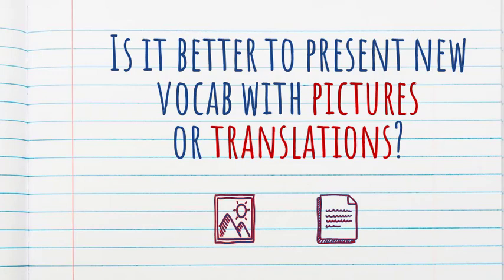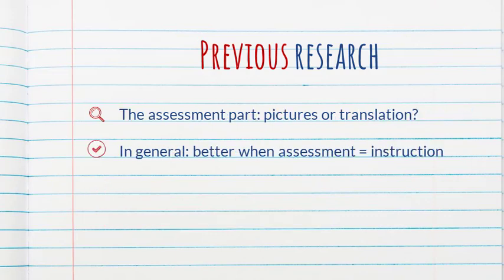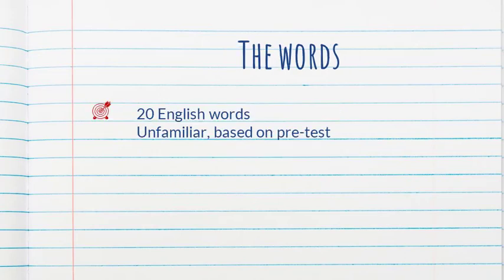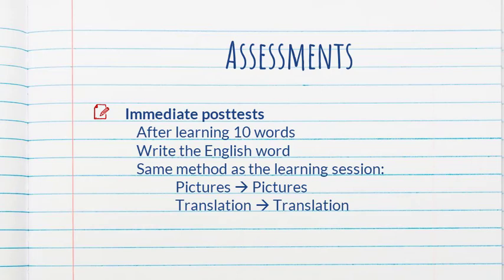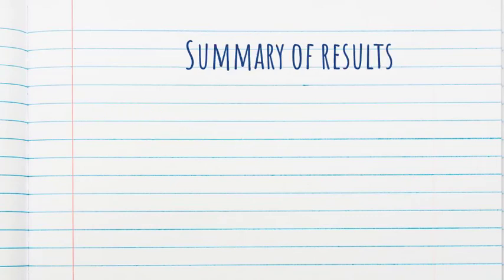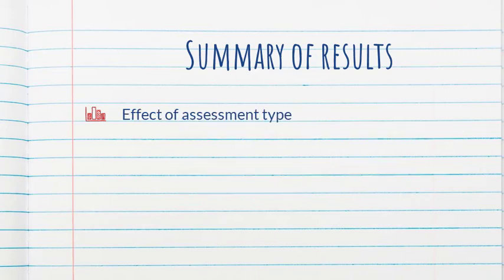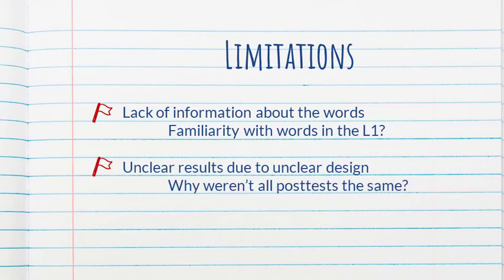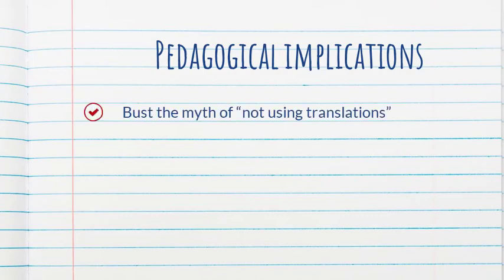Unpacking (SLA) articles - Episode 25: Vocab with Pictures vs. Translations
My own summary and views on an article by Aslıhan Emirmustafaoğlu and Dilek Uygun Gökmen: "The Effects of Picture vs. Translation Mediated Instruction on L2 Vocabulary Learning"